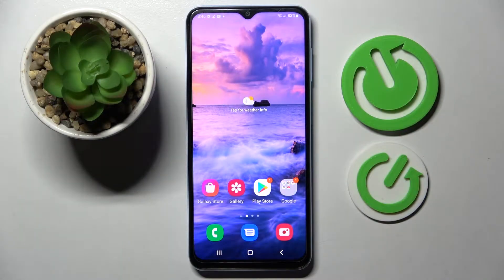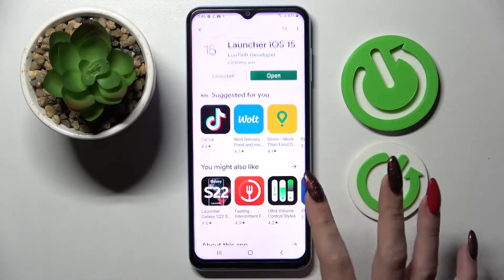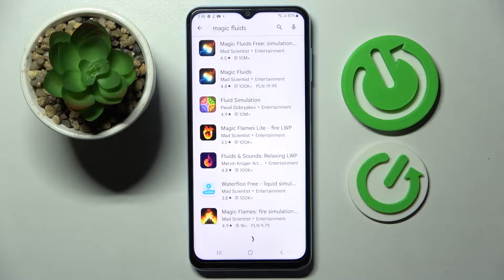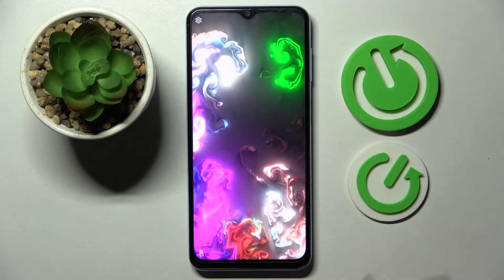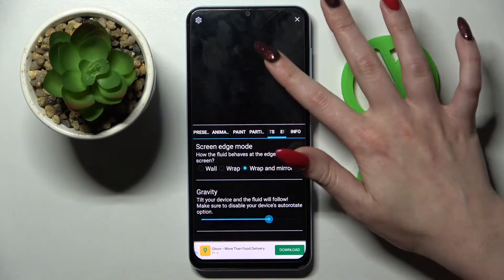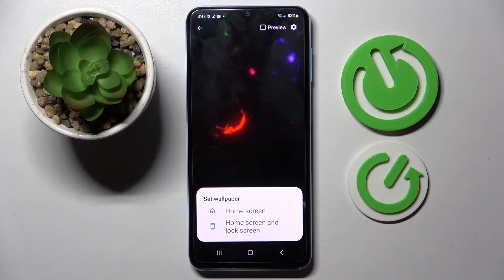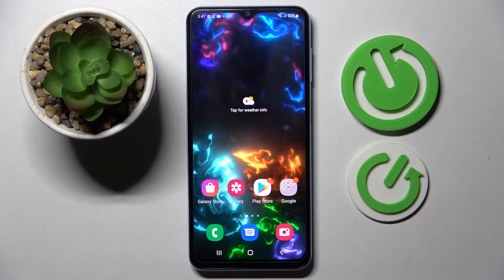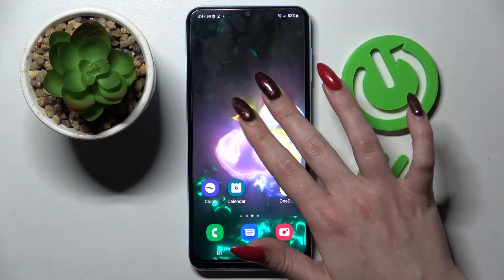How to Download and Apply Live Wallpapers on SAMSUNG Galaxy A13 // Magic Fluids Free App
Learn more information about SAMSUNG Galaxy A13 5G:
In this video, we wanted to cover the topic of how you can install the live and colorful wallpapers on your SAMSUNG Galaxy A13 smartphone. For such purpose, we will use the free Play Store app called Magic Fluids app. Our specialist will show you how to use the mentioned app in the smallest details. Please enjoy!

How to install live wallpapers on SAMSUNG Galaxy A13? How to use Magic Fluids App on SAMSUNG Galaxy A13? How to add live wallpapers on SAMSUNG Galaxy A13?